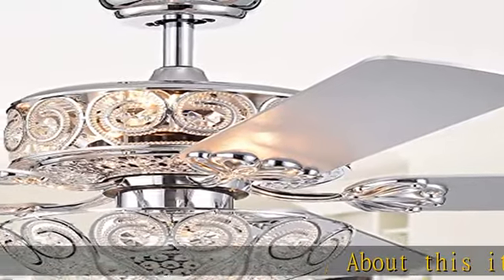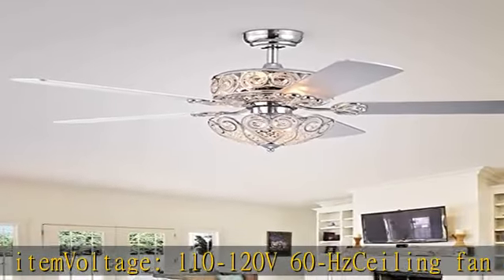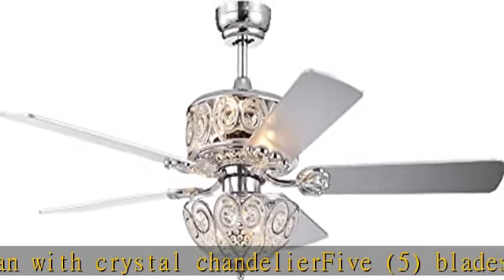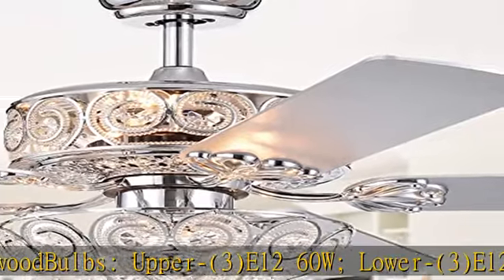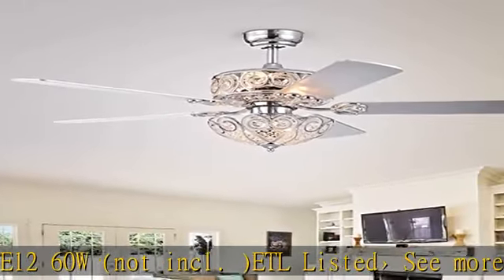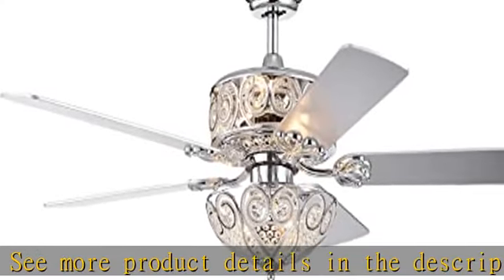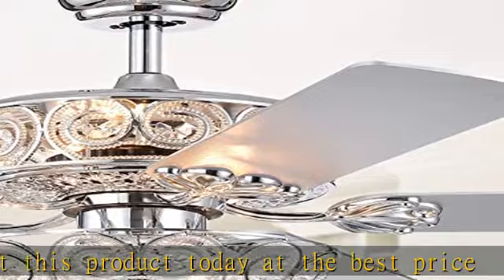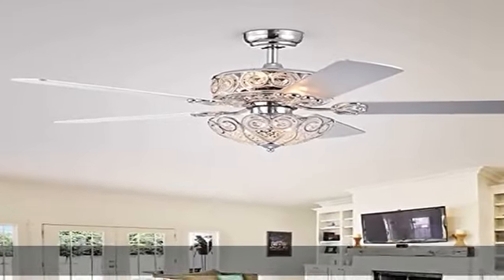Warehouse of Tiffany CFL-8370REMO/CH Catalina Chrome-Finish 5-Blade 52-inch Crystal (Includes Remot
Warehouse of Tiffany CFL-8370REMO/CH Catalina Chrome-Finish 5-Blade 52-inch Crystal (Includes Remote and Light Kit) Ceiling Fan, Silver